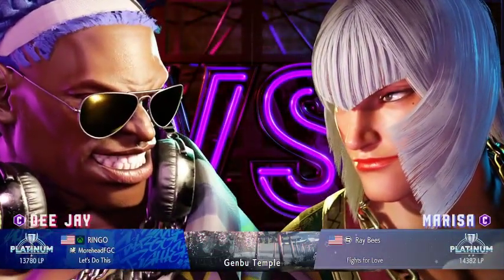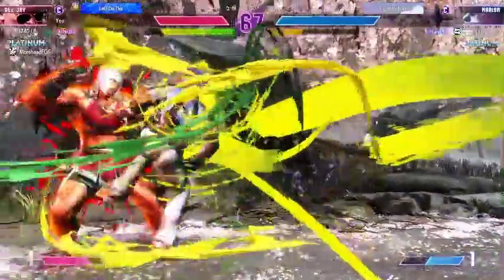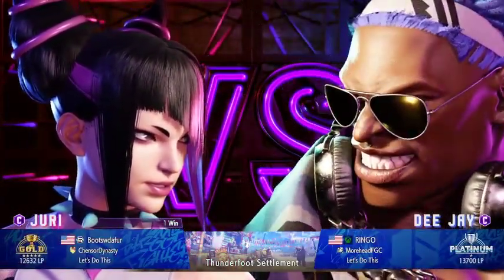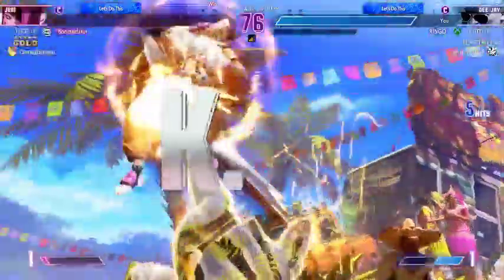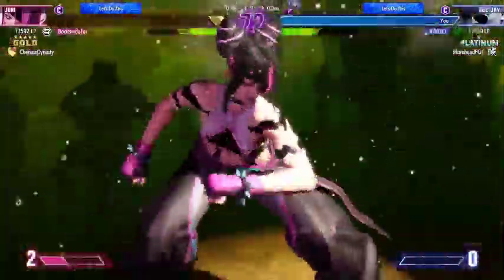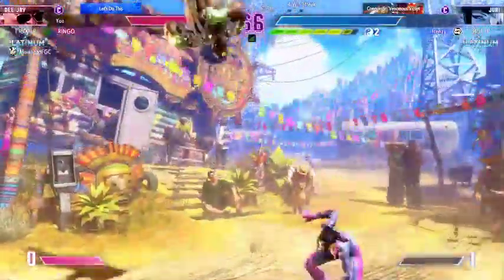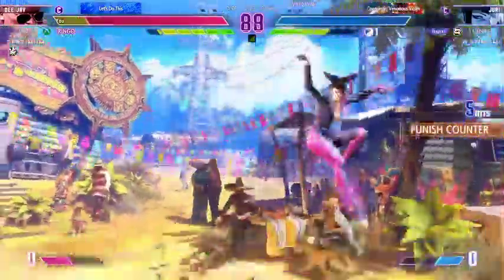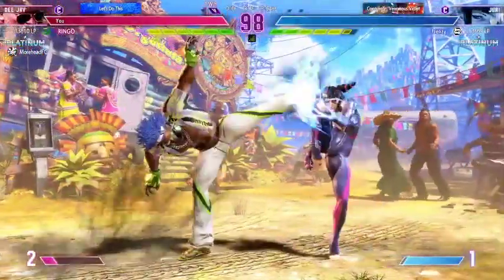Even more Dee Jay!